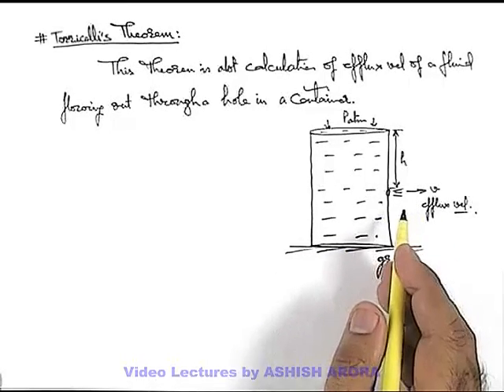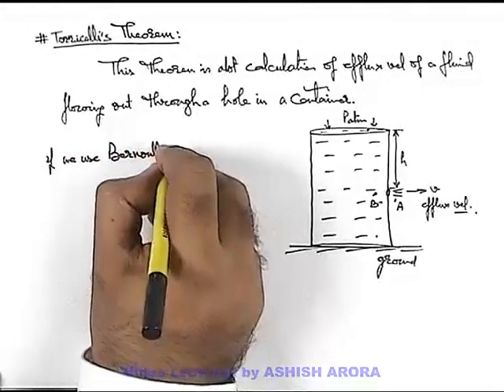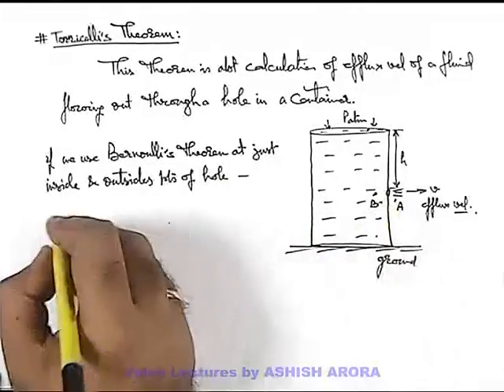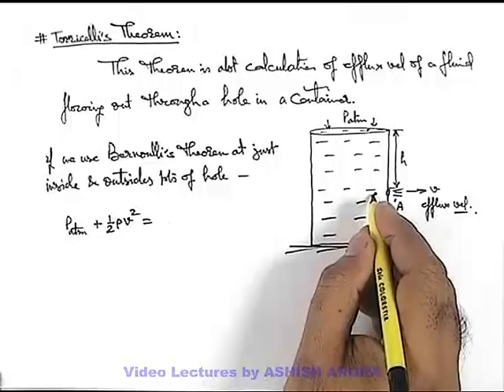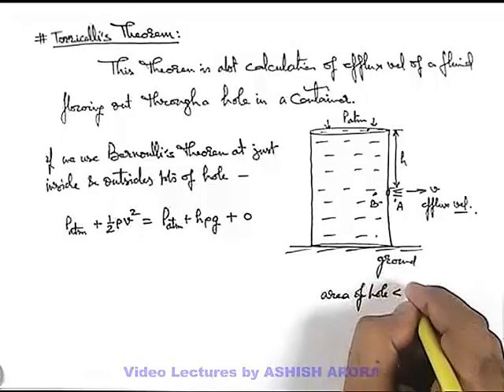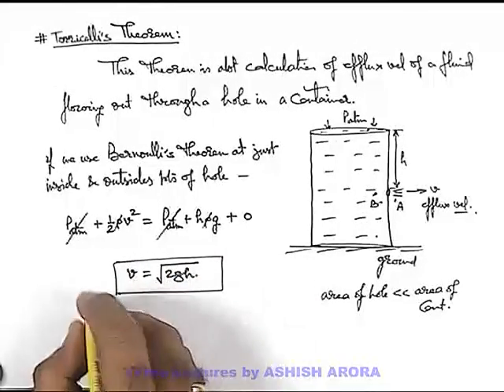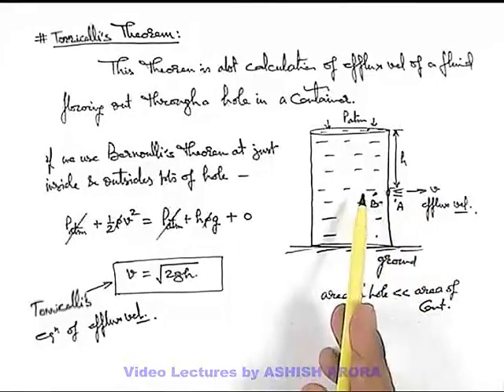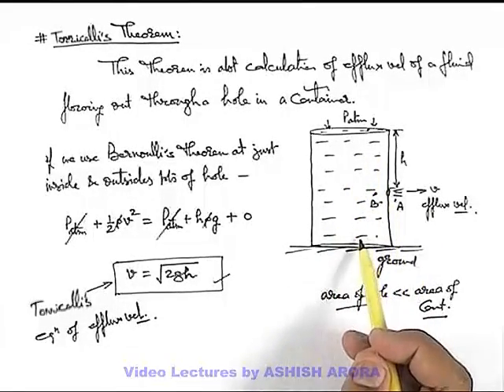Class 11 Physics | Fluid Dynamics | #17 Torricelli's Theorem | For JEE & NEET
PG Concept Video | Fluid Dynamics | Torricelli's Theorem by Ashish Arora

Students can watch all concept videos of class 11 Fluid Dynamics for jee & neet in proper sequence through PG channel playlist.